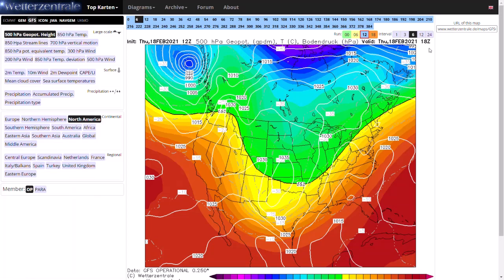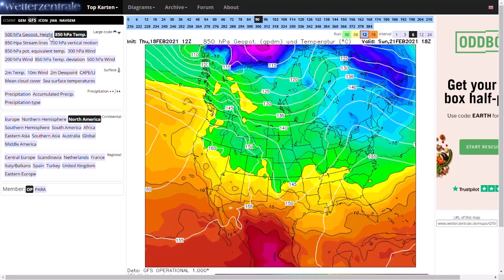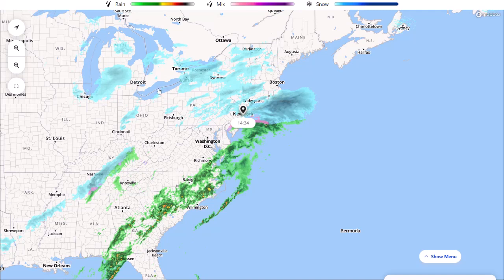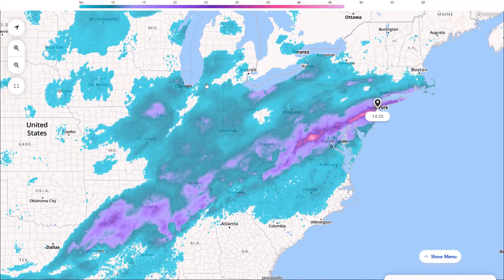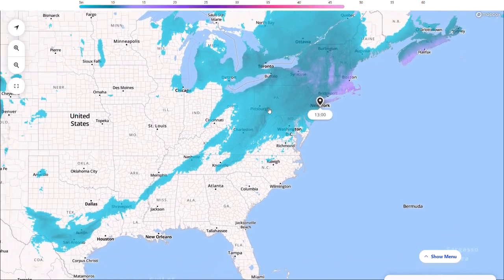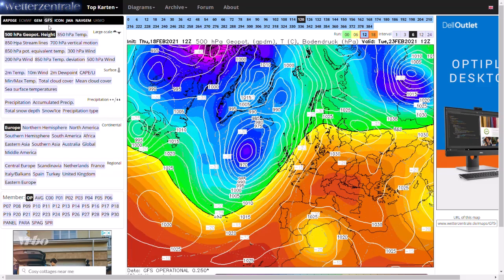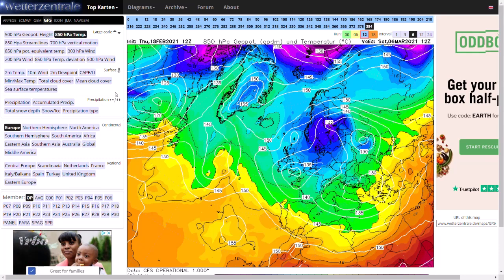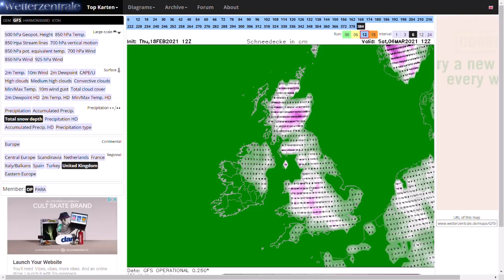Winter Storm Viola and a potential for another British Freeze - 17th February 2021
Here we look at the latest GFS data for the recording-breaking cold temperatures plunging southwards through North America, with some areas seeing 40c below-average temperatures. There is a possibility that this very cold air could influence the UK in the coming days as it will power up the jet stream, amplifying it which will affect us downstream. At the moment though the concentration is really on Winter Storm Uri and then Winter Storm Viola bringing widespread Heavy Snow and ice.